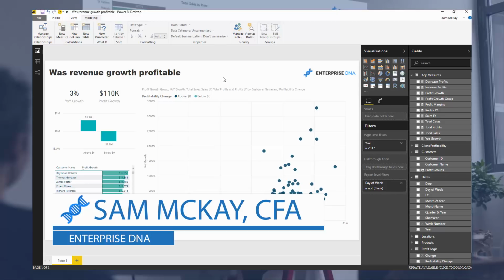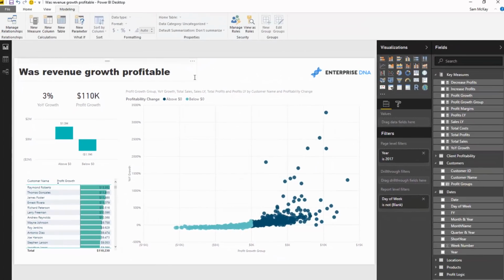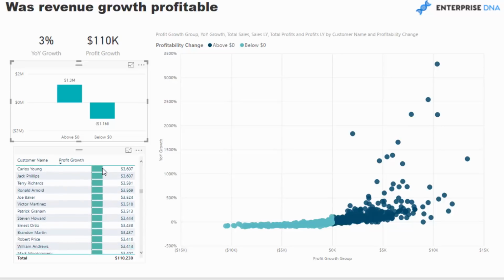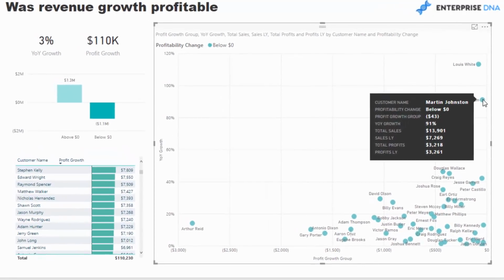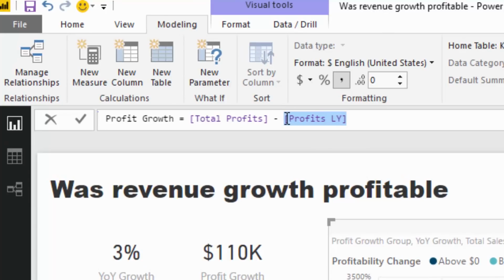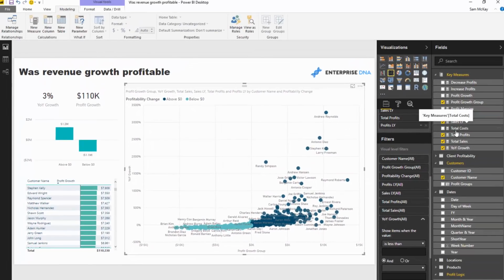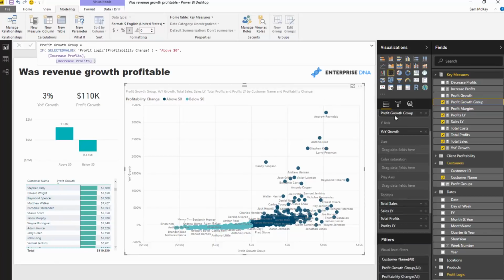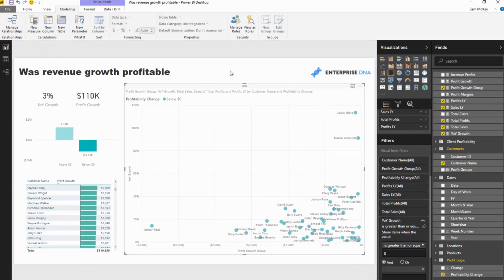Was Revenue Growth Profitable? - Analysis In Power BI w/DAX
Here we are looking to discover something that is important to understand for a business. Was the growth in the revenue actually profitable.

In some cases growth for growths sake is a waste of time in business, so this type of insight will really showcase that.

Good luck with this one.

Video Details
5:21 - YoY growth
6:07 - measure branching
7:38 - profit logic
8:45 - profit growth group

Discover Where Your Profit Growth Comes From: A Power BI Tutorial

For more profitability analysis support queries to review see here….